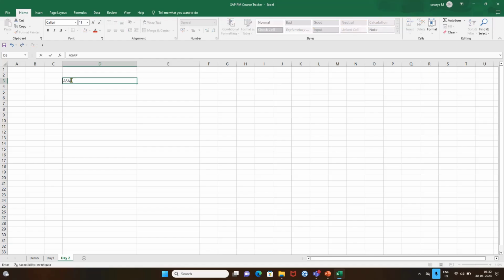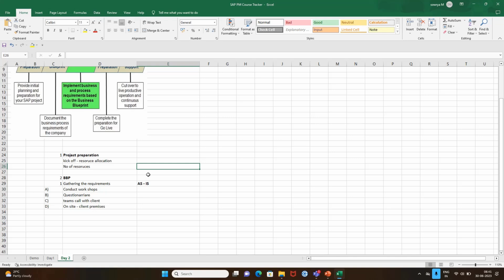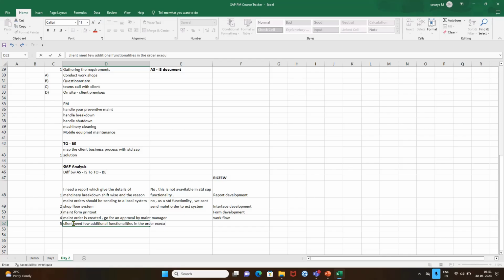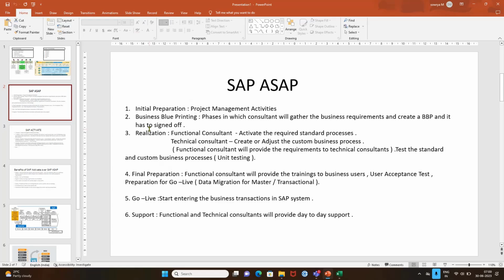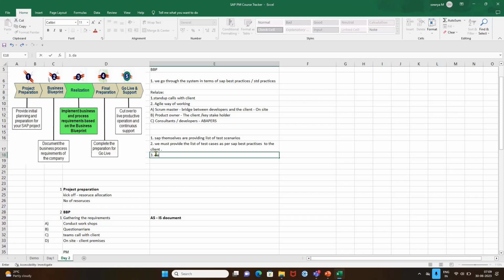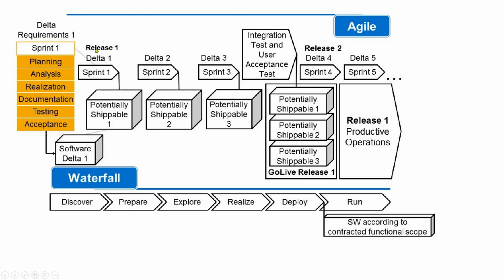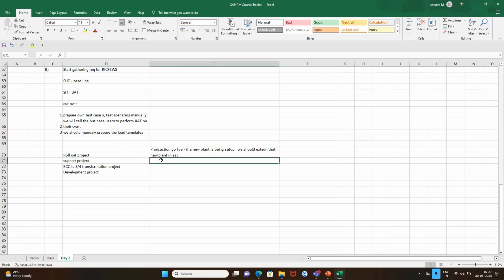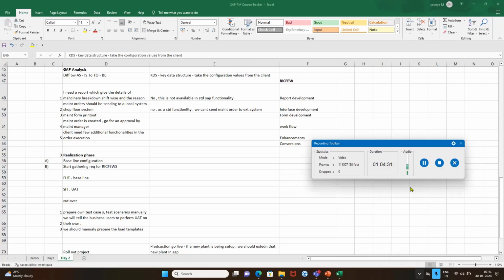Asap Vs Activate Methodology in Implementation Projects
In this video , we will understand the differences between ASAP and Activate methodology in SAP implementation projects and how project can be handled in each of its approach .